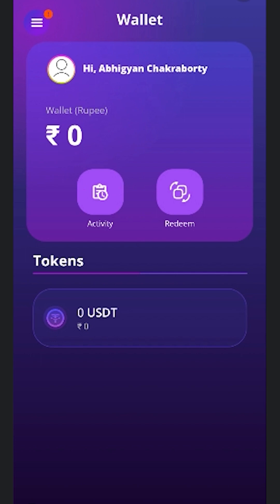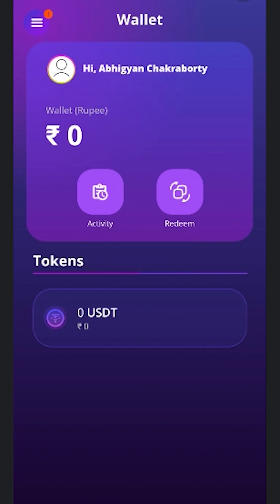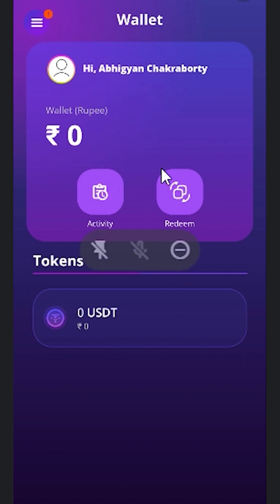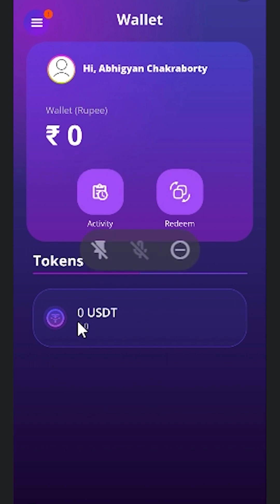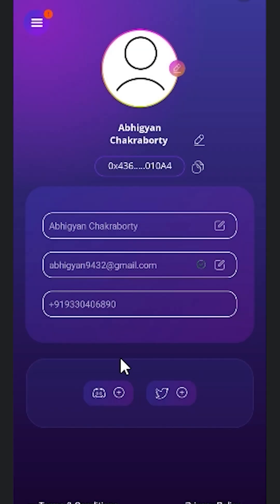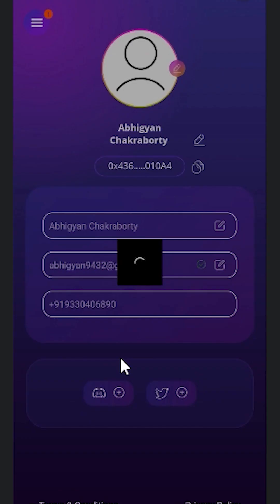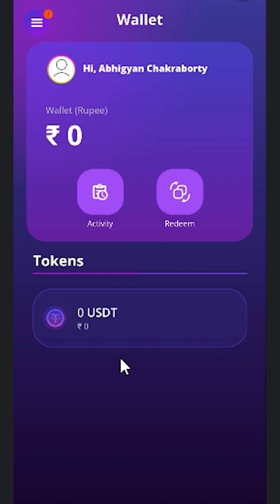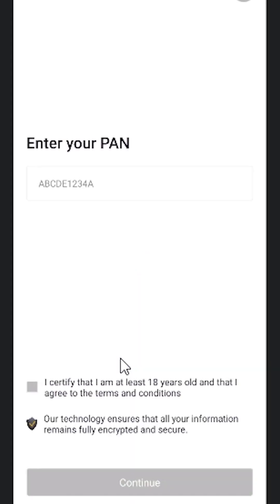IndiGG Wallet Creation Tutorial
Hey guys, I'm back with yet again tutorial video, this time for the IndiGG app, which is a necessary app as from March onwards, all of your payments will come directly to the wallet address of your registered token no. Carefully watch the video and if anyone has any query, ping me up.
KYC is mandatory to withdraw the funds from the wallet.

For iOS users, this will soon be launched up within this month, so don't worry.

You have to mandatorily join this clan once you have logged in to your indigg account, failure of which you won't be receiving any earnings :-